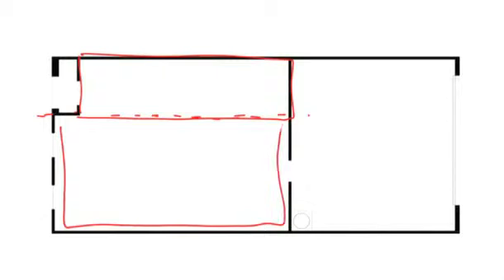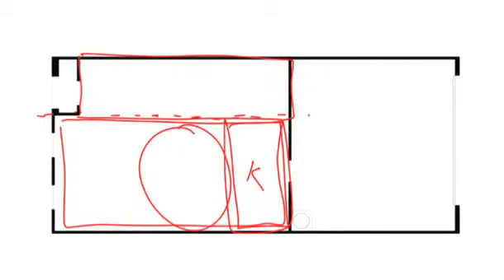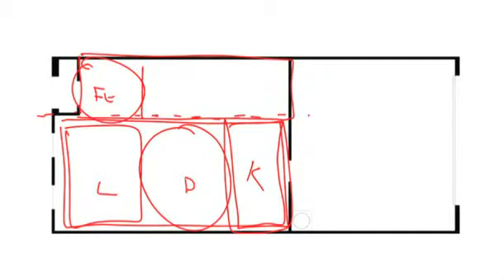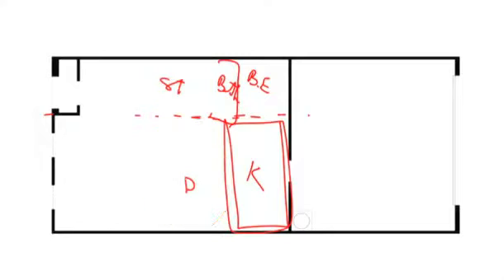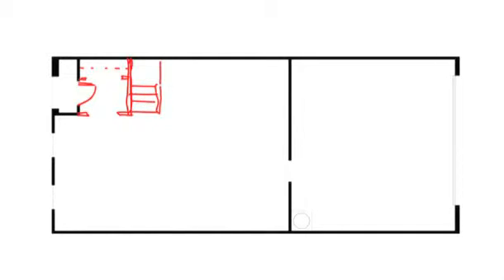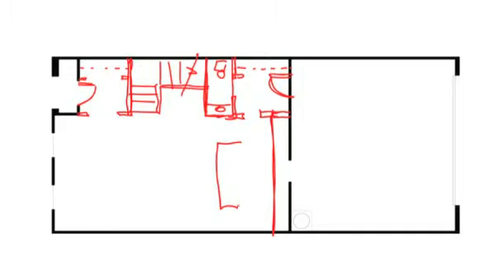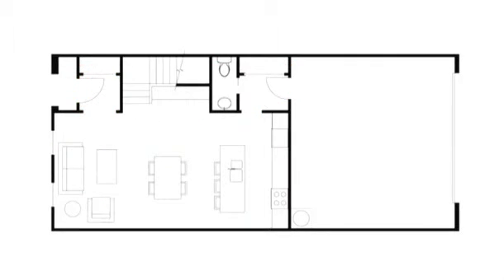Day 71 Part 2